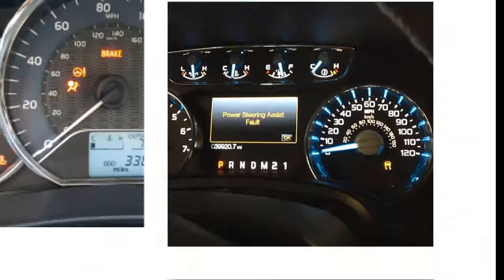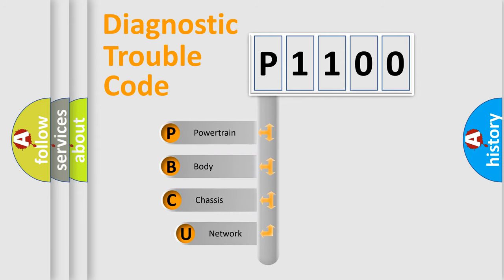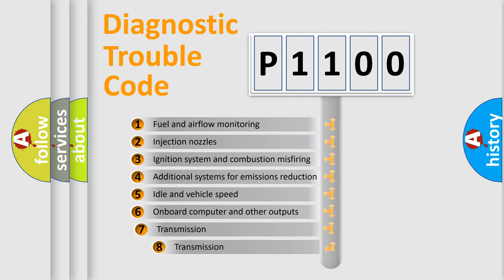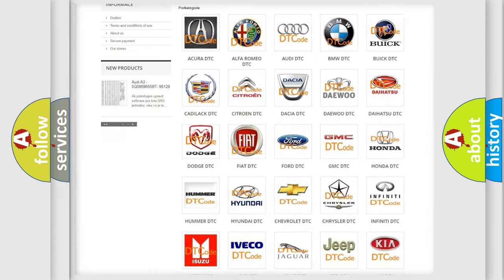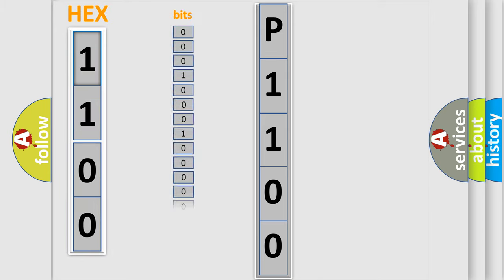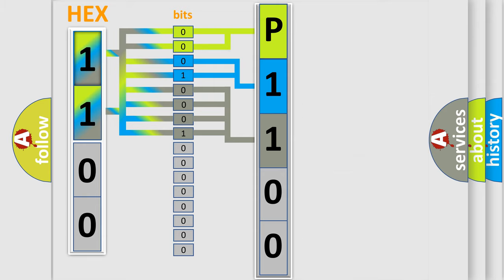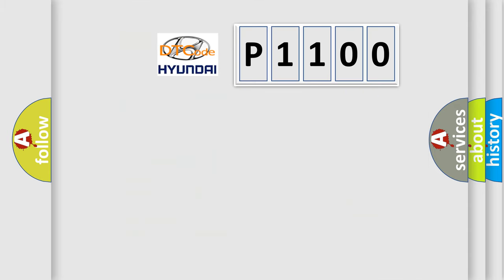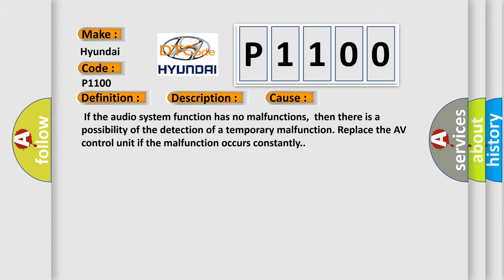DTC Hyundai P1100 Short Explanation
Contents:
0:21 Basic DTC analysis according to OBD2 protocol standard.
1:48 Insight into programming
2:58 A diagnostically understandable description of the Diagnostic Trouble Code
3:05 Basic error definition

Make:
Hyundai
Code:
P1100
Definition:
AV Control Unit (HDD Comm)
Description:
AV control unit malfunction is detected.